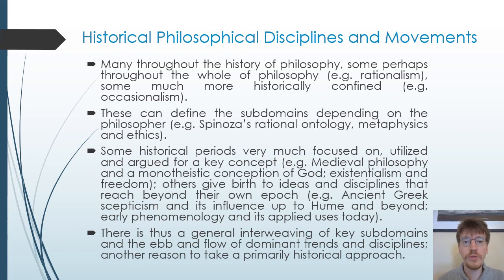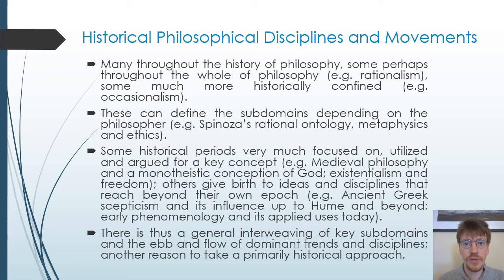What is Philosophy?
This is the first lecture in a whole historical introduction to Western philosophy. Check it out and if you like it you can get the whole course